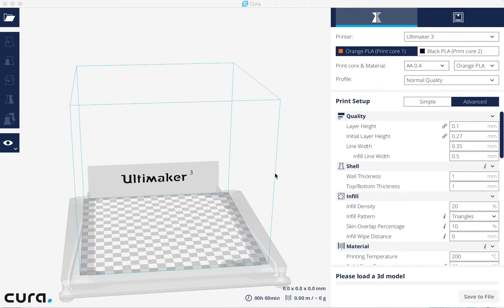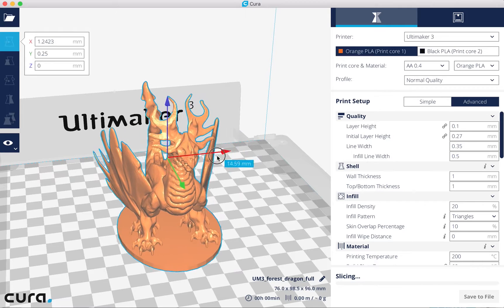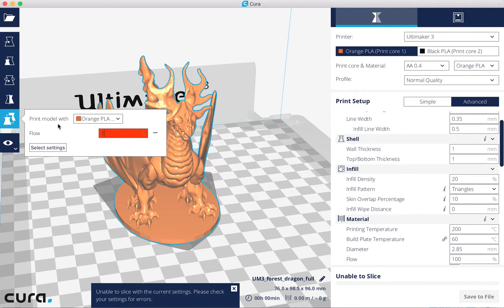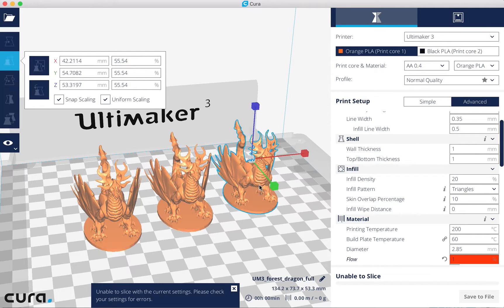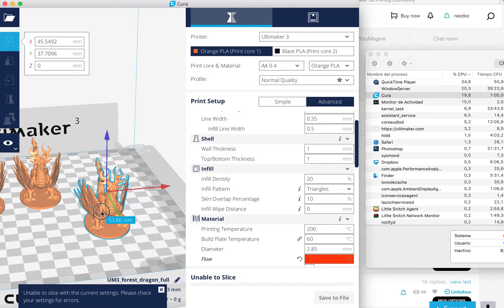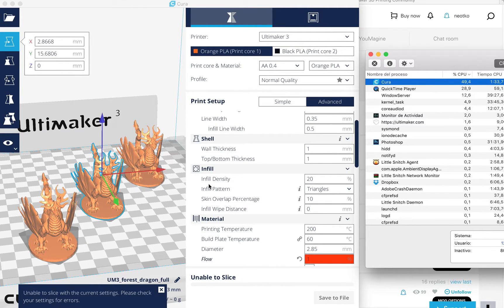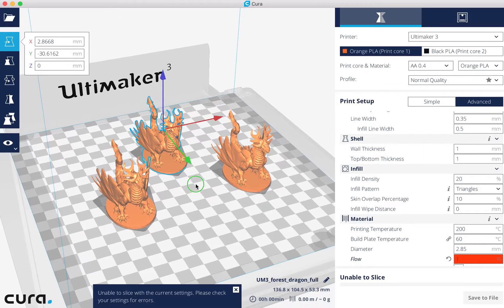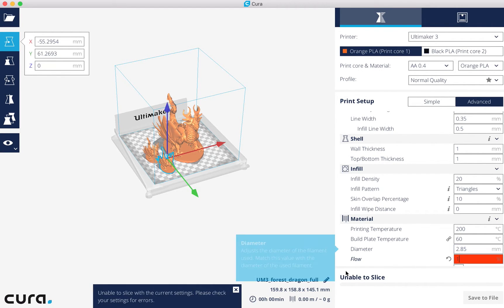How to stop Autoslice on Cura 2.3.0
Quick tutorial to stop Cura from autoslicing at every single change.

How to:
- Change Flow to 1%
- Done!

How to restart autoslice
- Change flow to 100%
- Done!

Easy enough?

Version 2.5 or higher finally allows to stop autoslicing. So if you are using old version update!